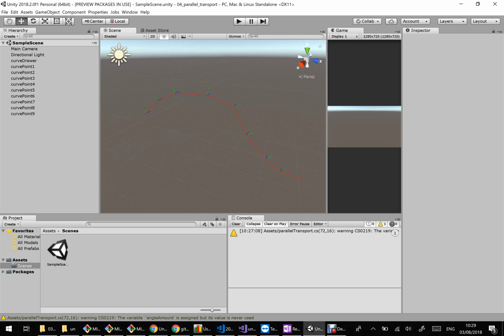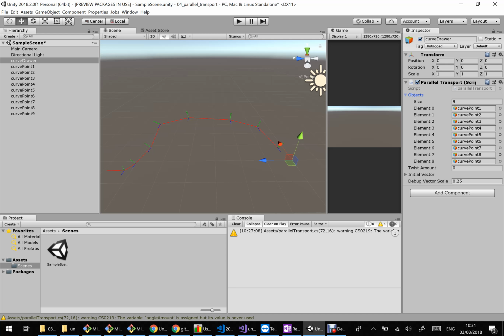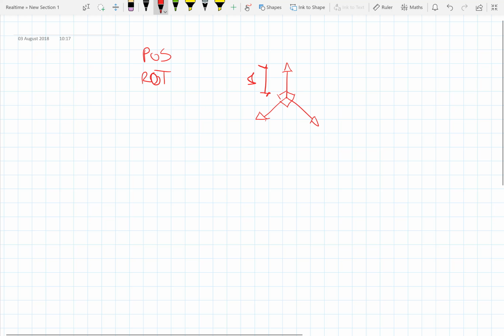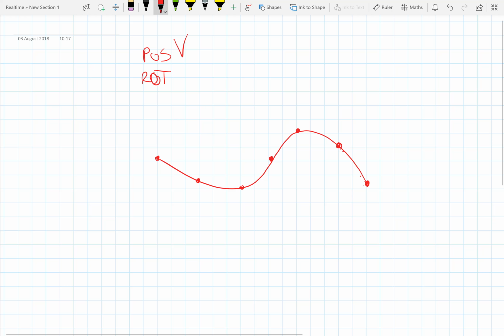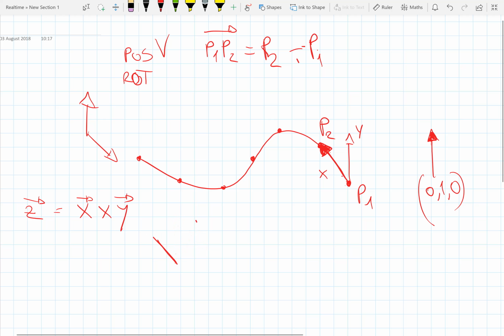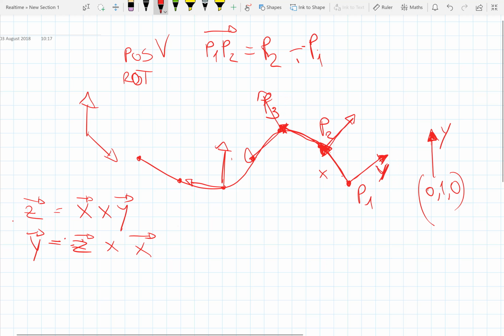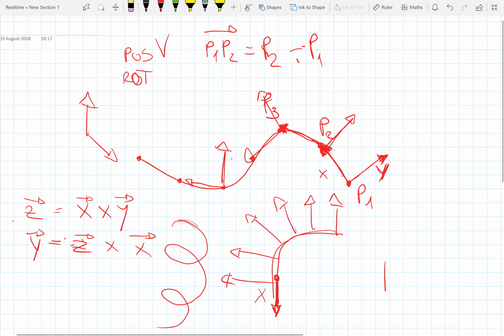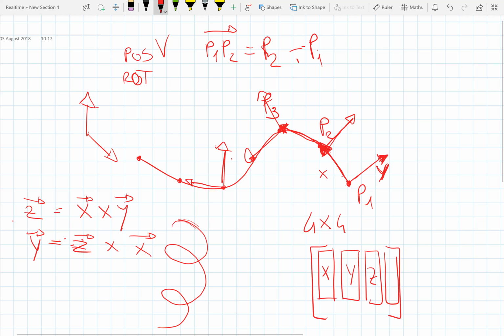Unity Parallel transport PT1 : Theory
TL;DR how to orient object along a curve! The theory behind it

In this first part of the tutorial, we are going to learn about parallel transport, what it is and what can be used for, in part 2 we are going to implement it!